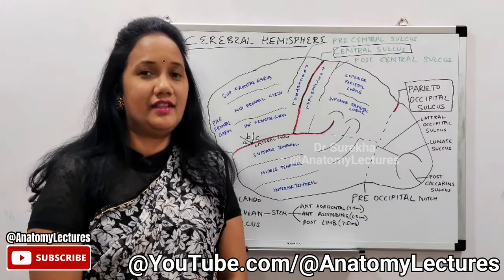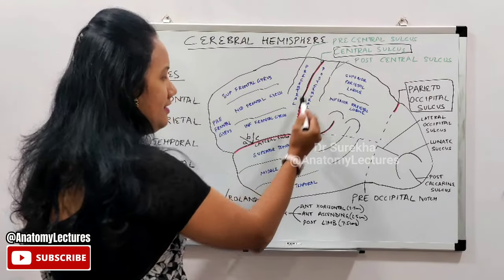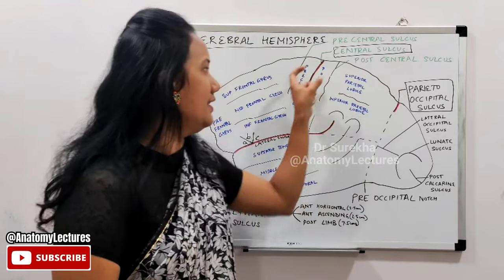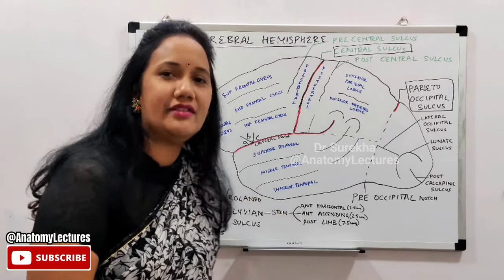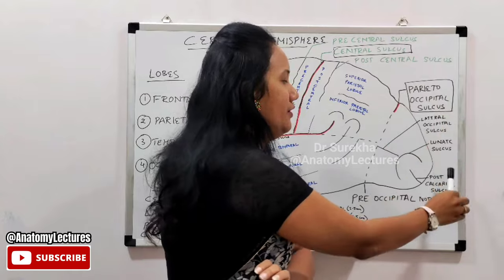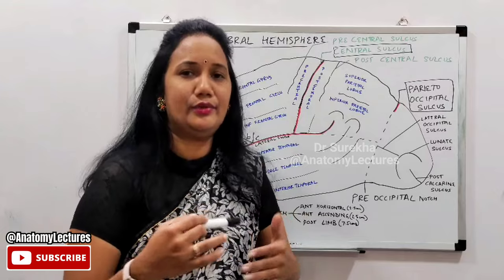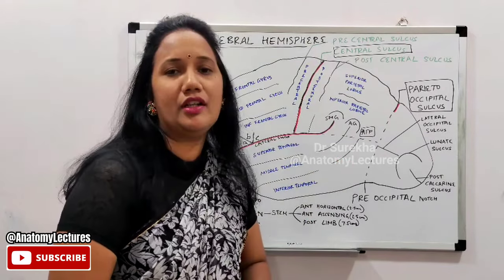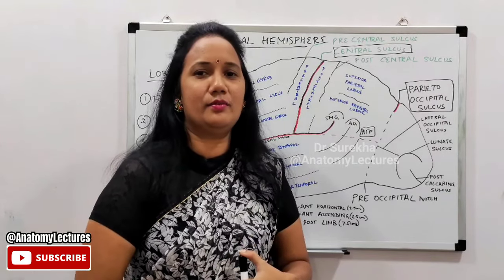Neuroanatomy: Sulci and gyri of superolateral surface of cerebrum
Youtube.com/@AnatomyLectures
Every Day Anatomy Lectures, Podcasts, Live Videos, Dissection, Group Discussions and Interactive Guidance.
Membership Links:
Become a Member of Channel to Unleash Full Features.
Support Links:
Podcast Links:
Interesting Links: